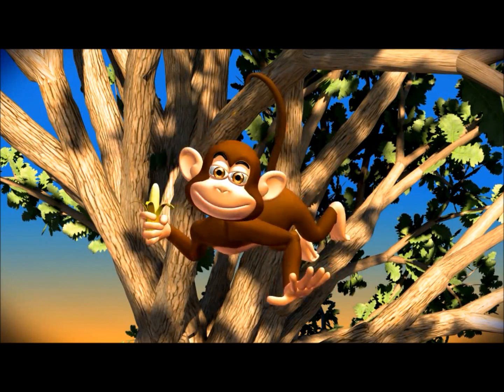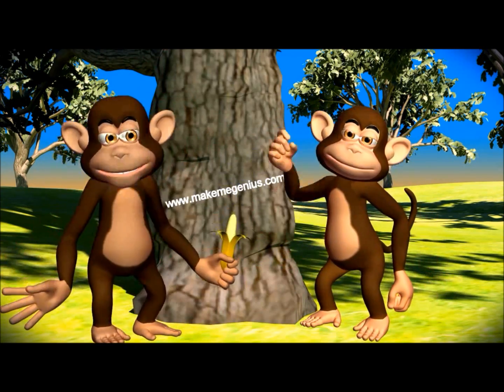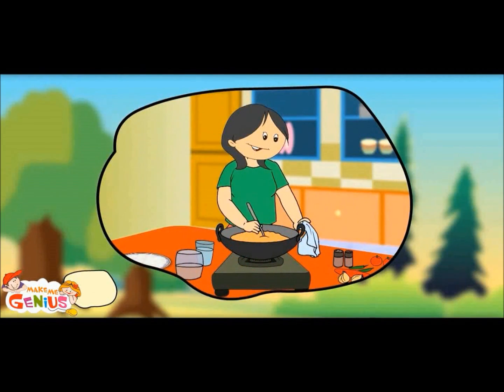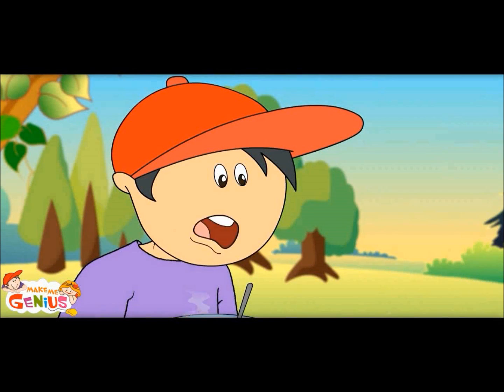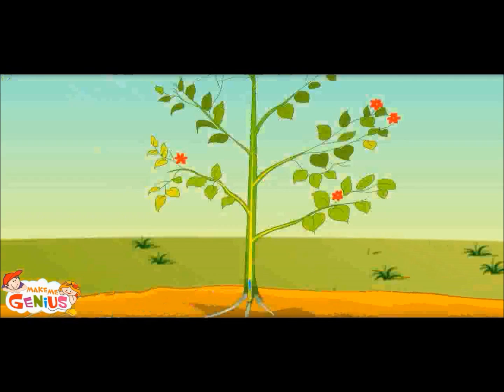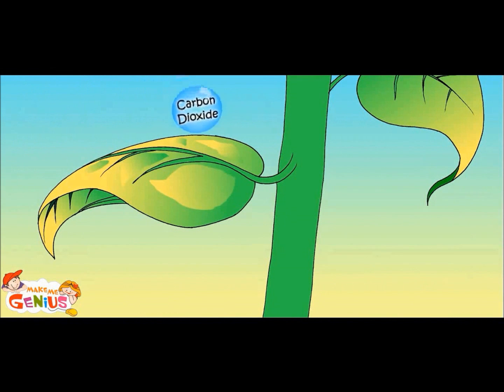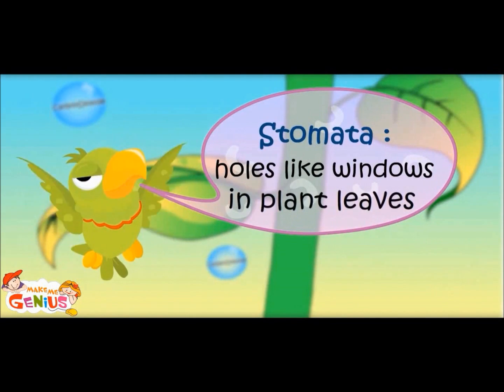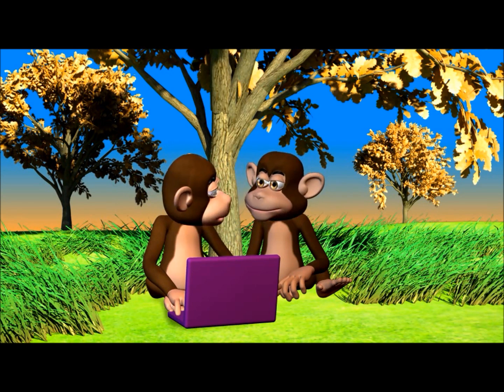How Plants Make Food -Ep.1 -School Education Video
for free educational videos for kids. Part 1 of Photosynthesis Lesson for Children